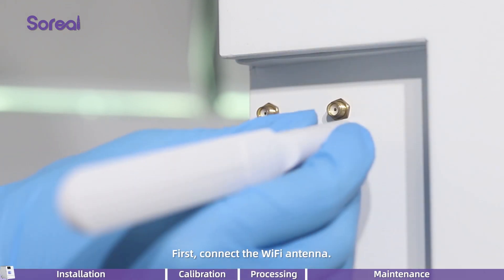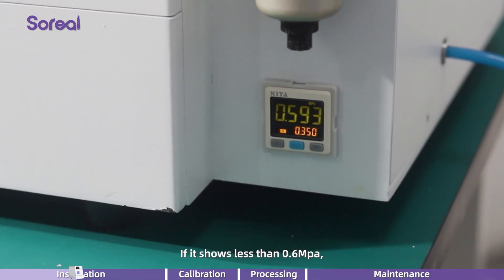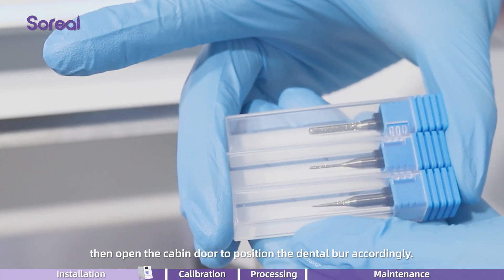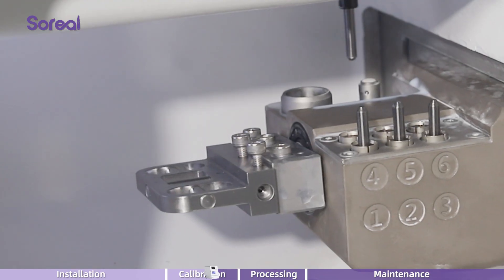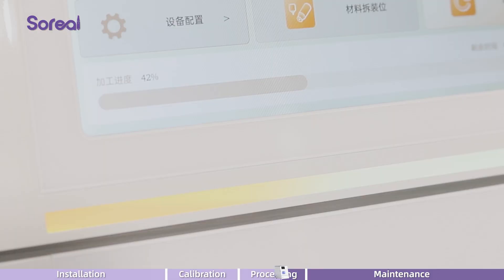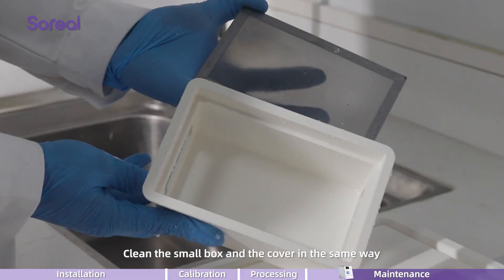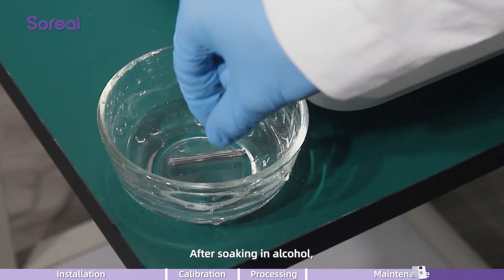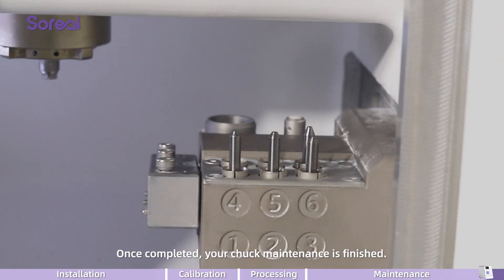How to operate the P42 wet dental grinding machine?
The user manual of P42, how to run it.
Let's get a P42 to start the smart clinic work!
Glass-ceramic, Premilled abutment, PMMA blocks!
Coping, anatomical crown, screw-retained crown, inlay/onlay, veneer, telescopic crown, abutment!